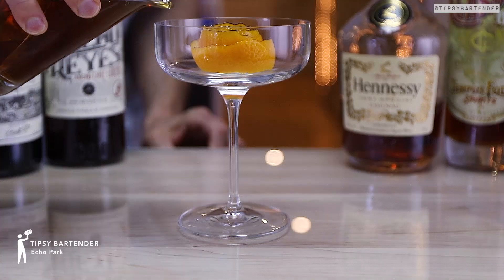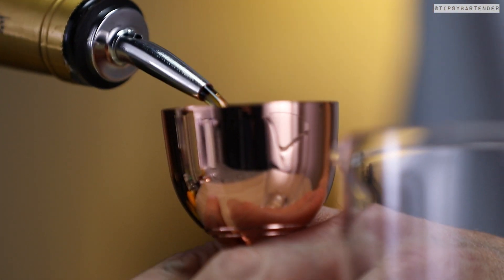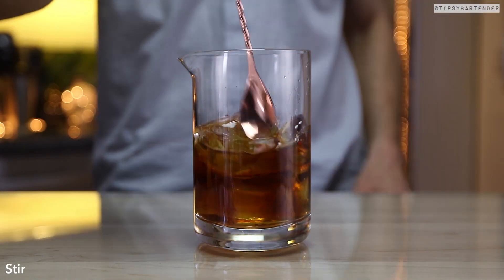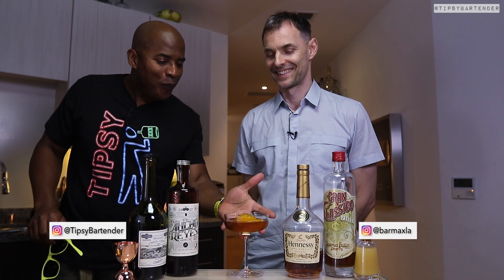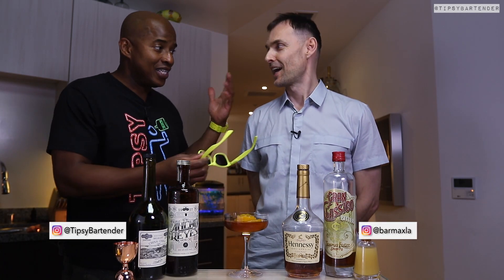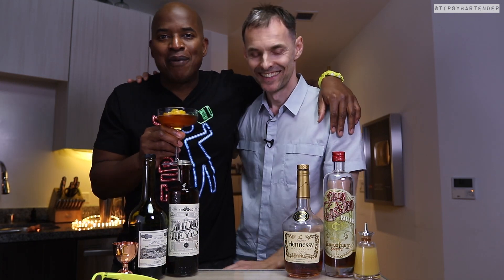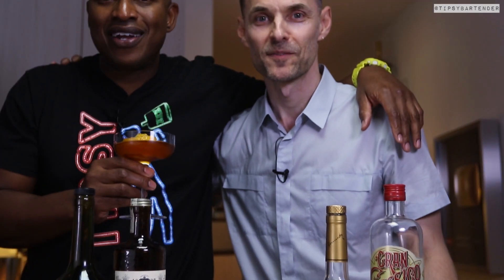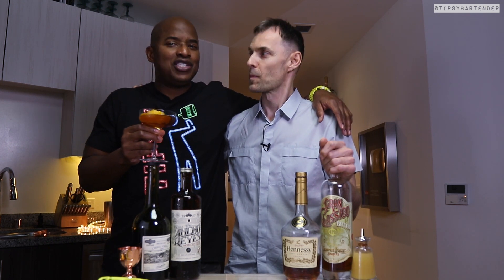Echo Park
here's the recipe:

2 oz. (60ml) Brandy
1 oz. (30ml) Amaro
1 oz. (30ml) Chile Liqueur
1 oz. (30ml) Gran Classico Bitter
Patchouli Bitters
Torched Orange Peel Garnish

PREPARATION
1. Using a fruit peeler, create a long strip of orange peel and roll it up (use two if needed). Place in a serving glass and set aside.
2. In a mixing beaker, combine brandy, chile liqueur, Gran Classico Bitter, Amaro, Patchouli bitters and ice. Stir well.
3. Lightly torch the top of the orange peel garnish and pour in mix. Enjoy responsibly!

Send us booze:

Tipsy Bartender
3183 Wilshire Blvd